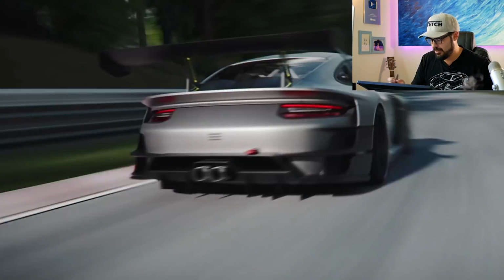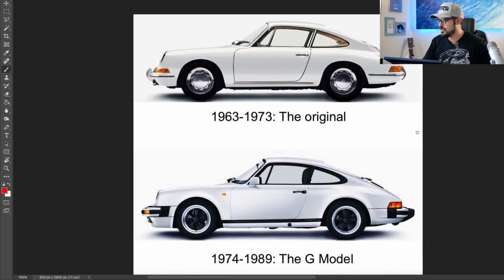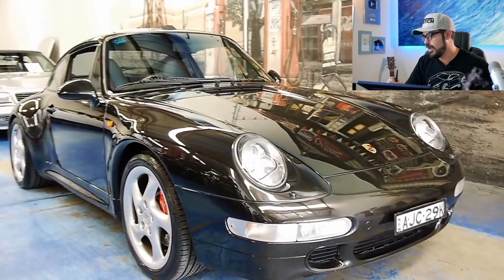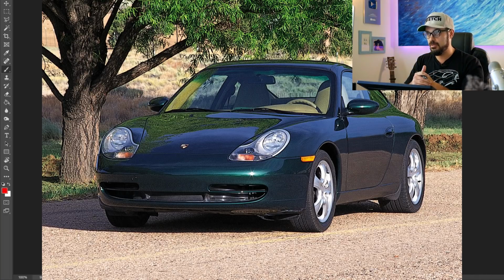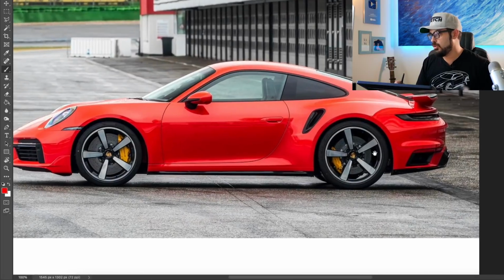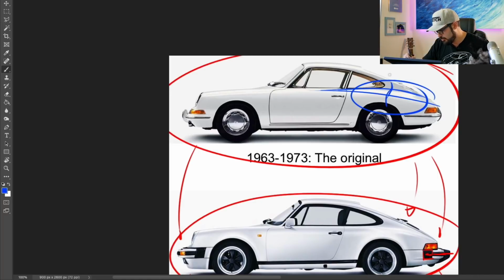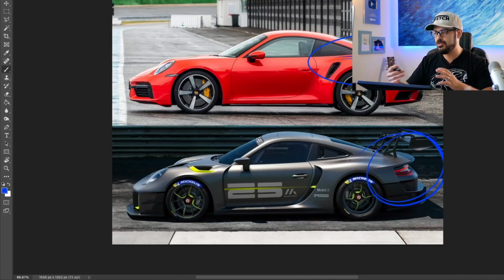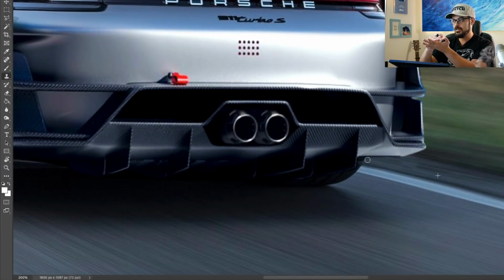What if Porsche built a 911 Turbo CLUBSPORT?